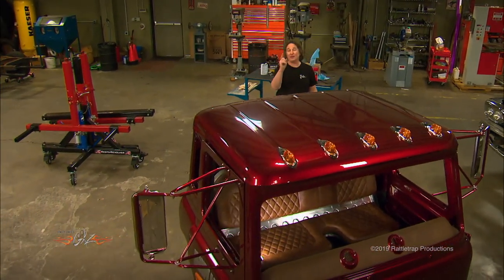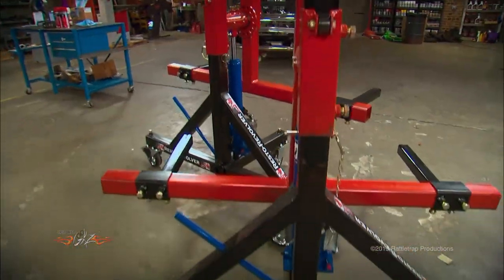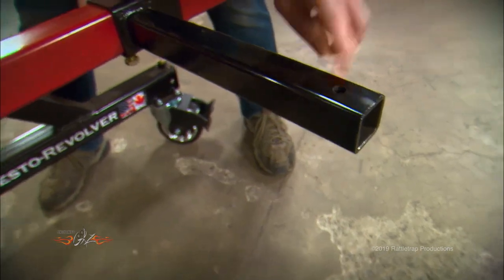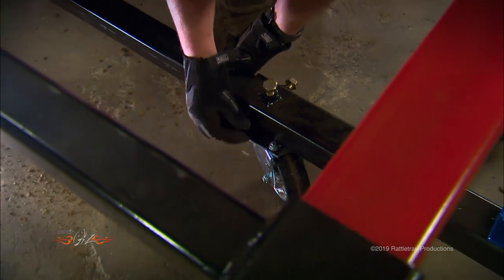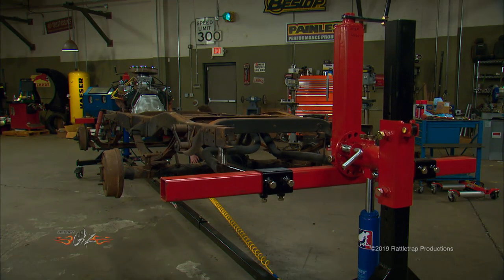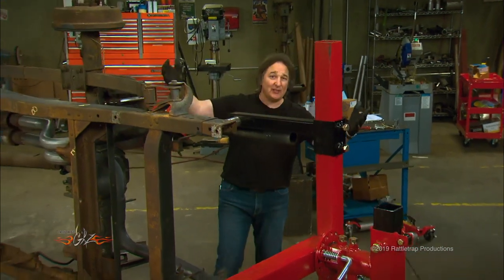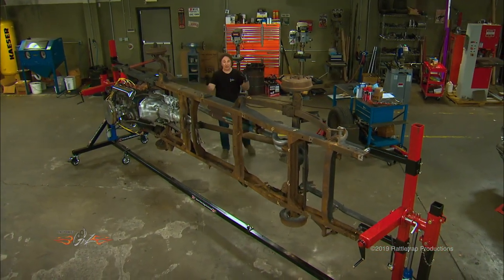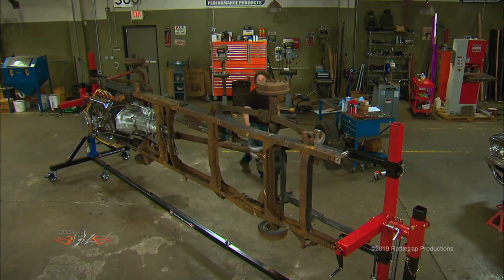Our Deluxe 4K Resto Revolver Rotisserie Feature on S13 Ep5 of Gearz with Stacey David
Stacey David of Gearz giving a quick run down on the benefits of a priceless piece of equipment, the Rotisserie. The unit featured is our deluxe 4000lb capacity Resto Revolver.